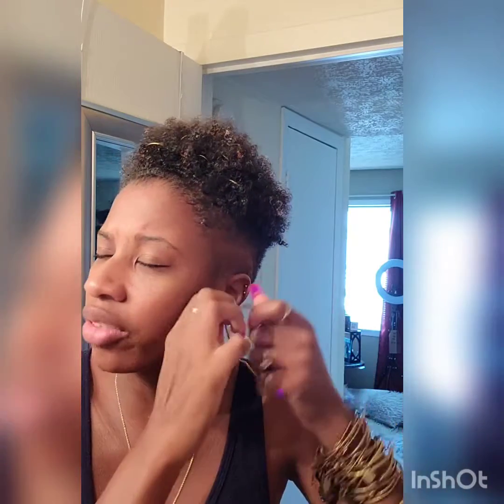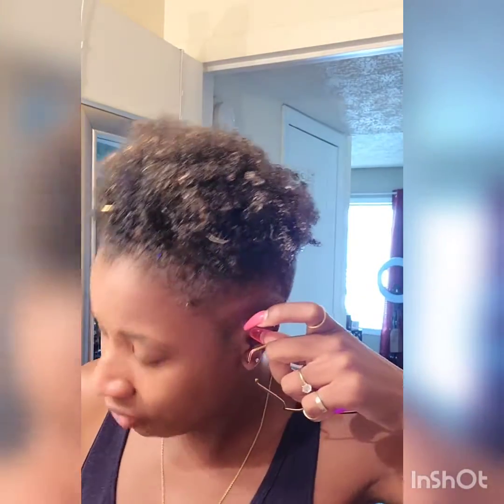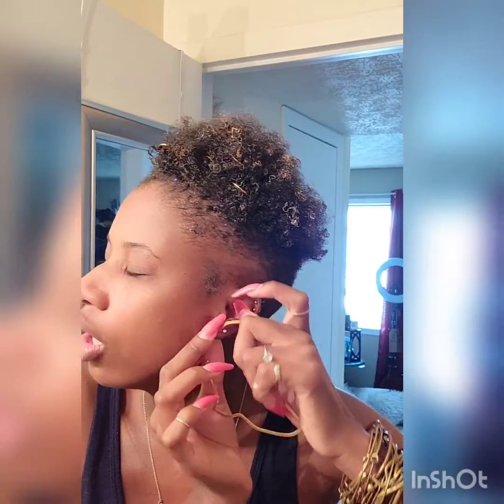Black owned| product review/ unboxing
Black owned business| product review

and on the nail tip

SUPPORT BLACK OWNED BUSINESSES

NOT.ONLY TODAY BUT EVERYDAY+!!!